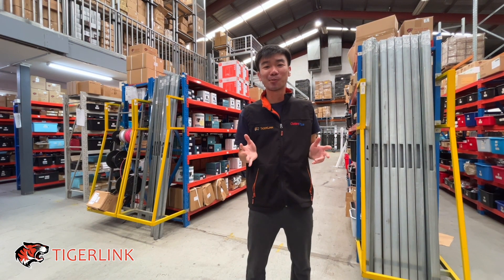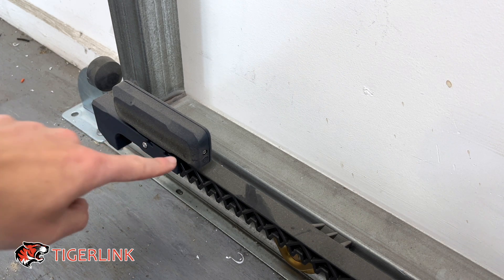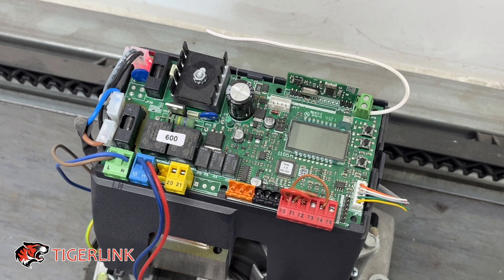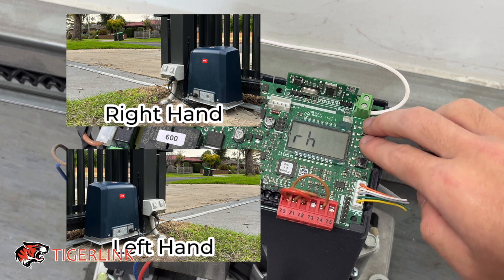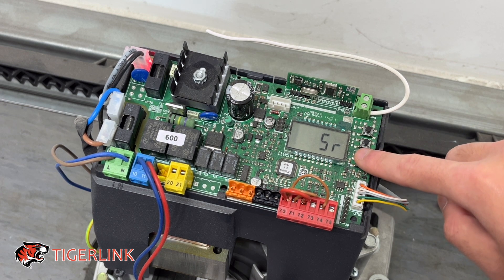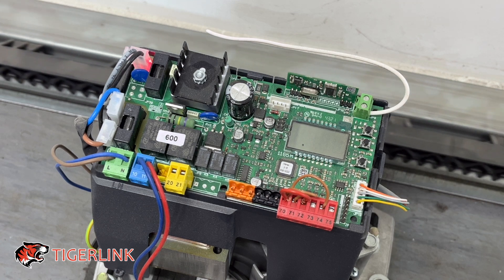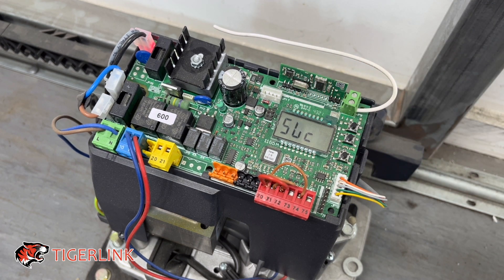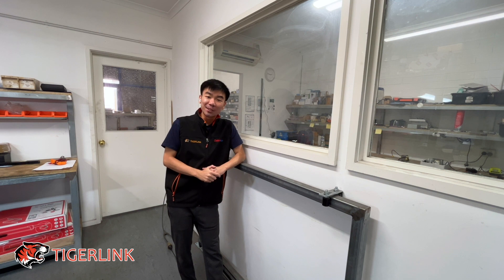TIGERLINK: How to do an AutoSet on a BFT Ultra Sliding Gate Motor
Once you have installed your BFT Ultra gate motor, you have to put it through learning mode or Autoset. Make sure you put the Left Magnetic Limit Switch on the left hand side of the gate and Right one on the Right. Choose between RH and LH for the direction of the gate motor.